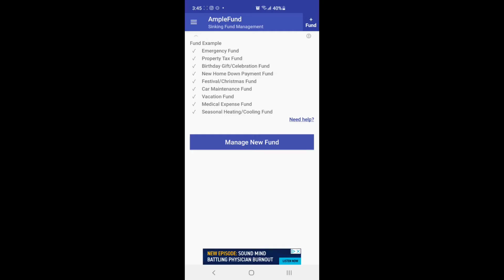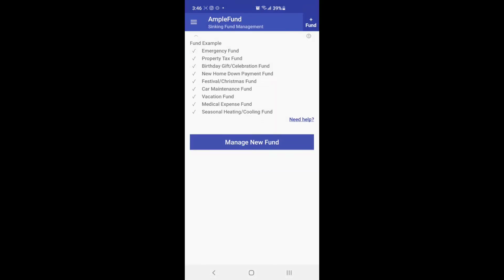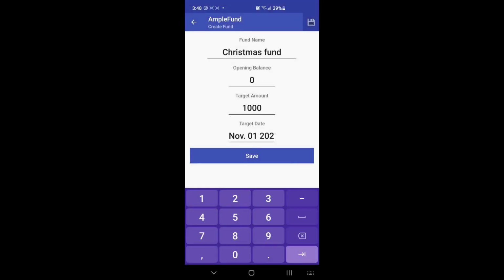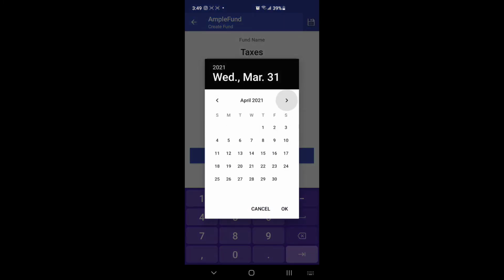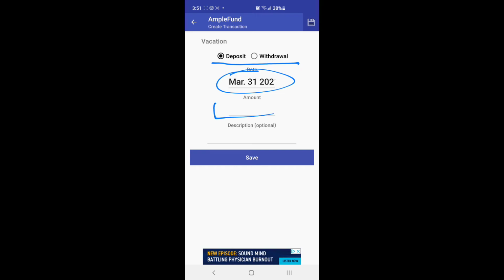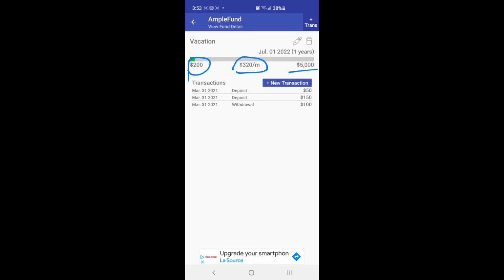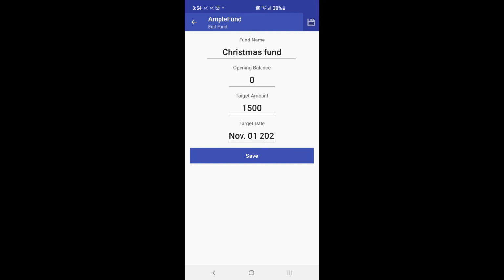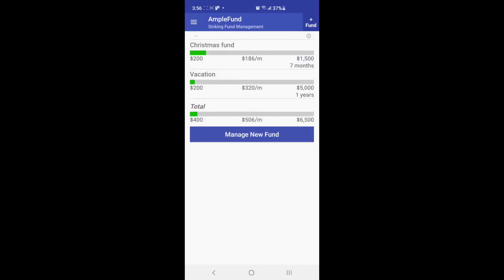Tutorial | FREE Amplfund Sinking Fund & Saving Goal App | Budgeting & Sinking Fund For Beginners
Timestamps
Intro - 00:01
Free Features - 00:52
Paid Features - 01:05
App Price - 01:22
App Price Rating - 01:46
App Layout - 02:29
App Settings - 03:22
Sinking Fund Setup - 04:15
Manage Your Sinking Fund - 07:25
Deleting & Editing Funds - 10:19
Wrapping Up - 13:04

This is a tutorial for a sinking fund app called Amplfund Sinking Fund & Saving Goal.

This is not a budgeting app but can be used in conjunction with a budget app.

In this tutorial, I walk you through how to set up and manage your sinking fund on your Android smartphone.

My eBook on Personal Finance, Merch & more...